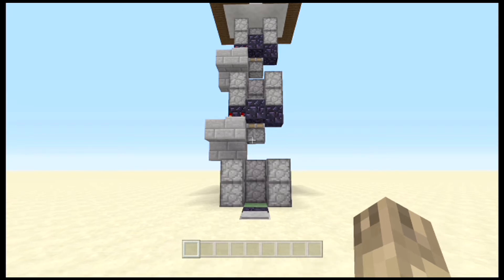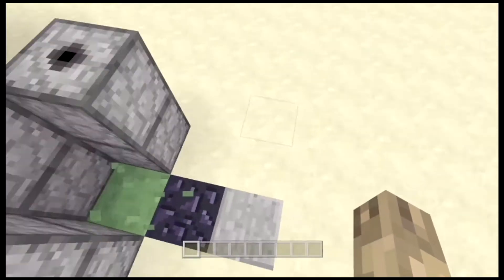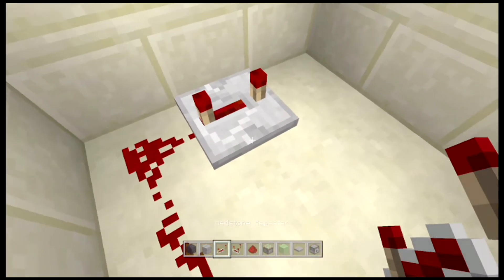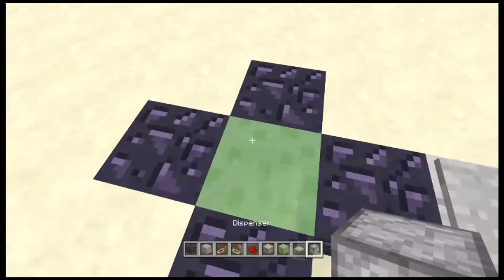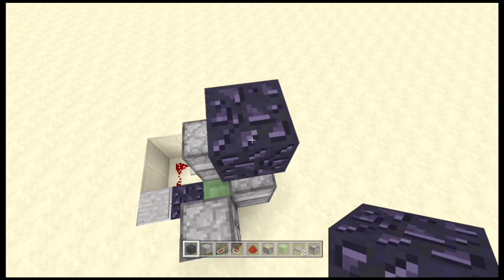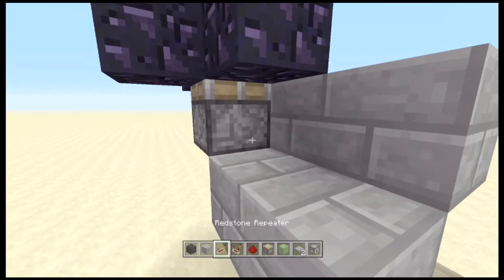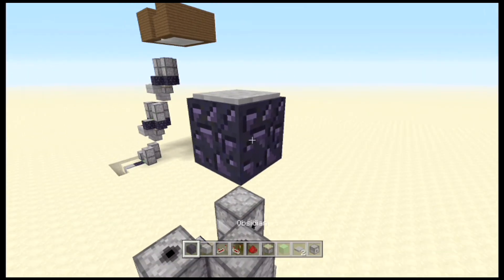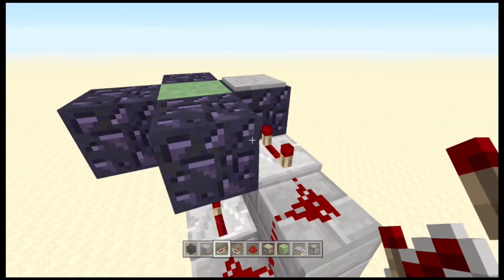Minecraft Xbox/PS | TU31 Tutorial "Slime Block Launcher"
Hi Guys today i show you a simple slime block launcher that can easily be placed in your survival world :-)